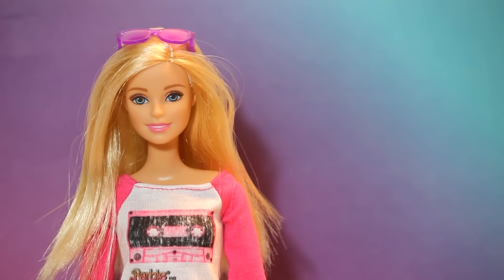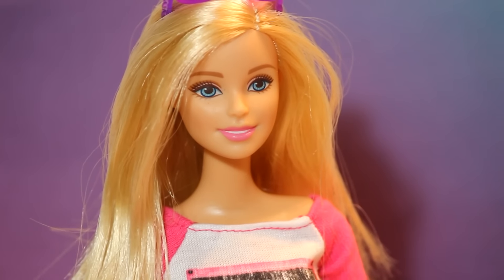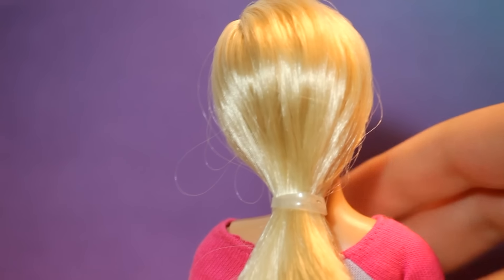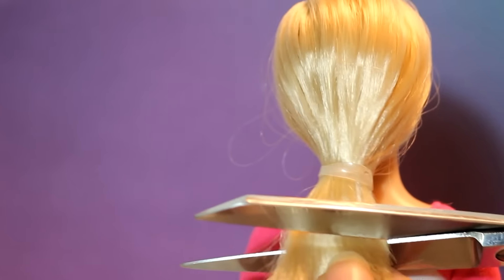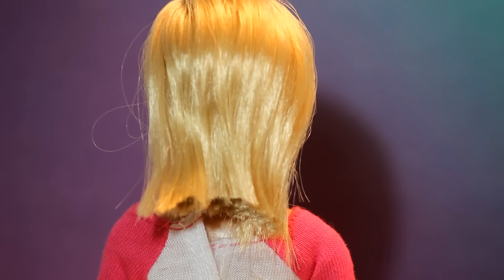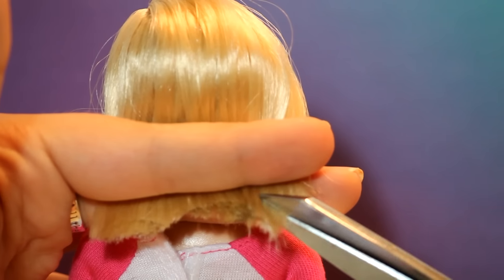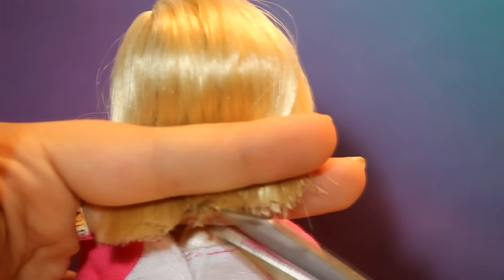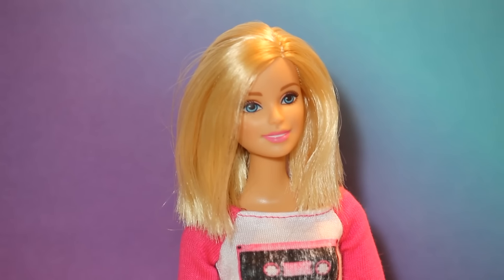How To Cut Barbie Doll Hair!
Send it to:
EverythingDolls
Minneapolis, MN
55448